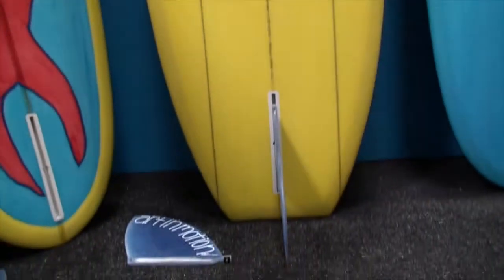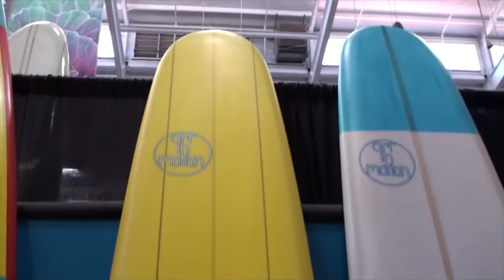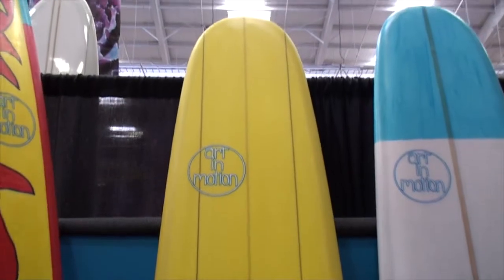Art in Motion Surfboards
Todd Messick gets a standing ovation by simply talking about his boards!